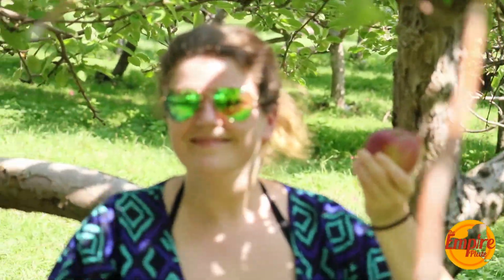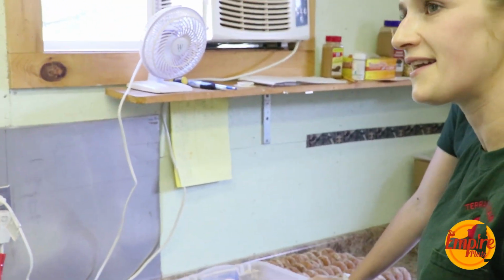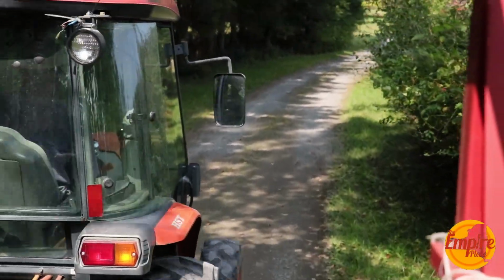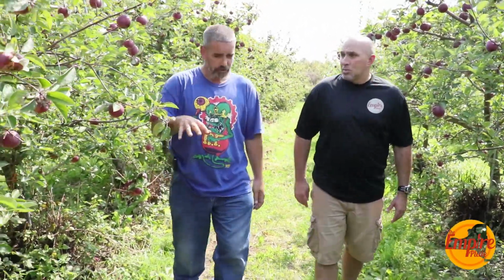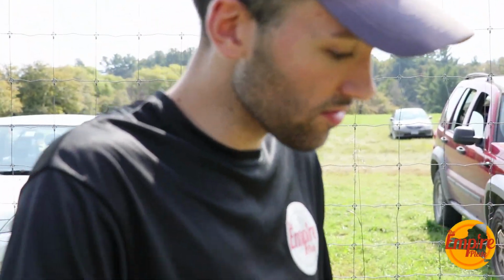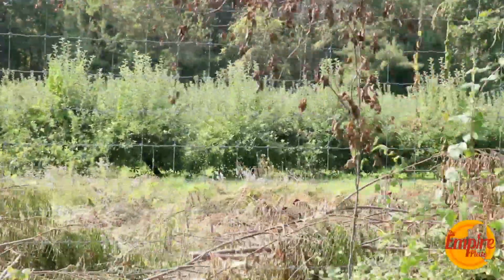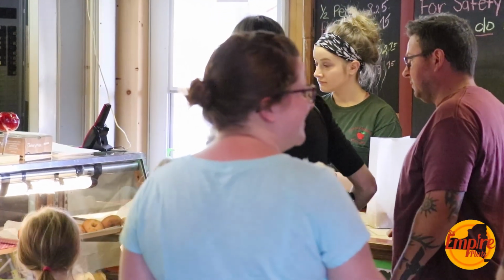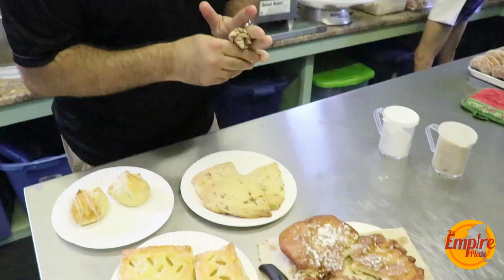The Empire Plate - Terrace Mountain Apple Orchard